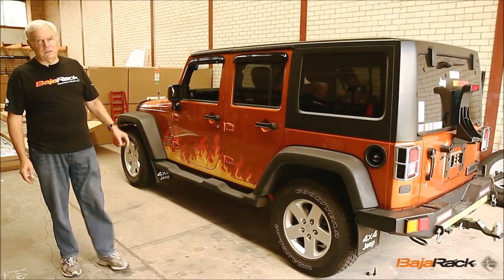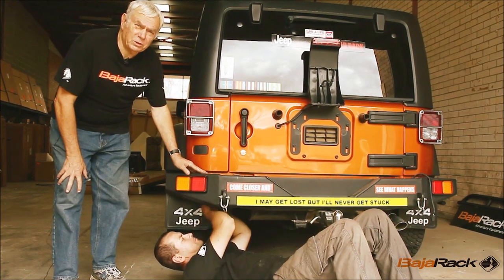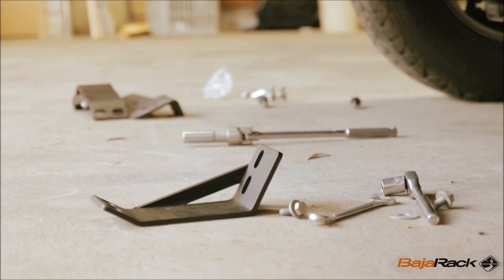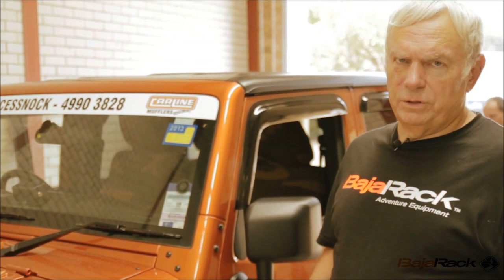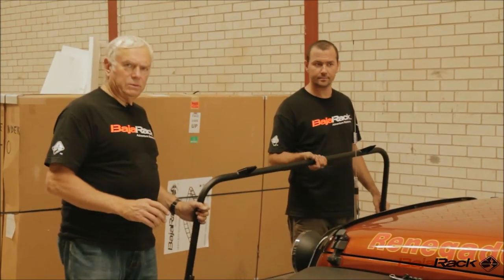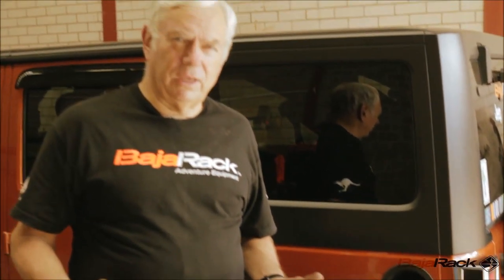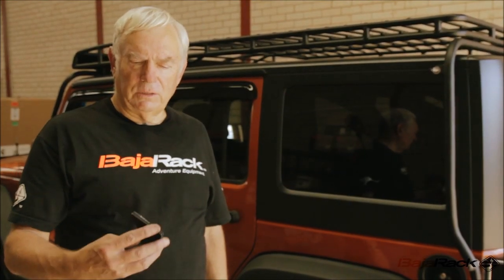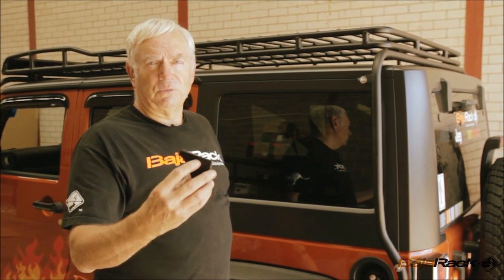BajaRack Jeep JK installation video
This video shows you how to install our JK rack to a 4 door Jeep